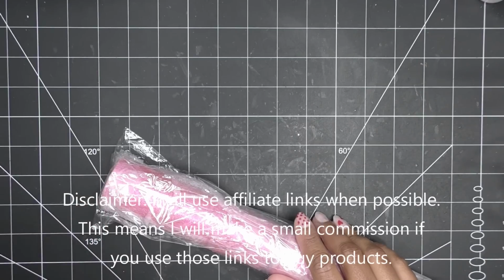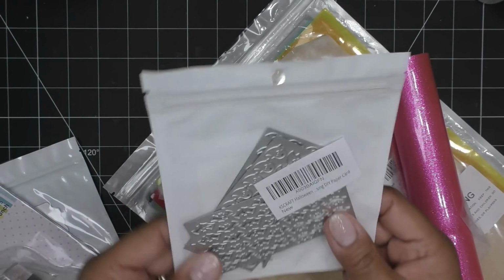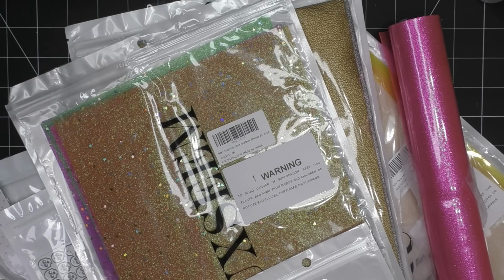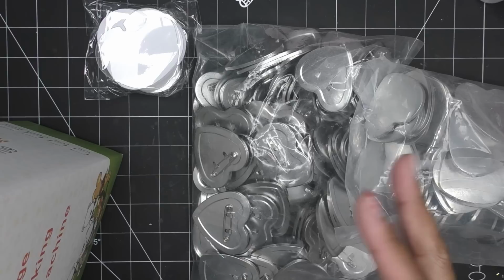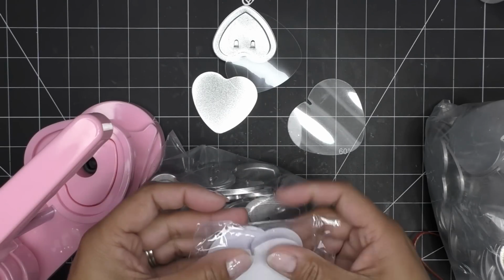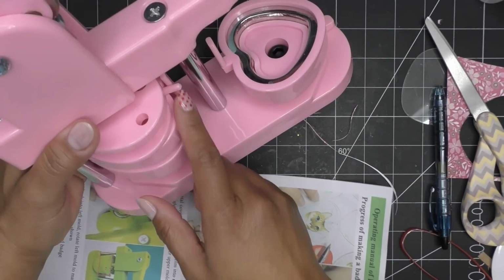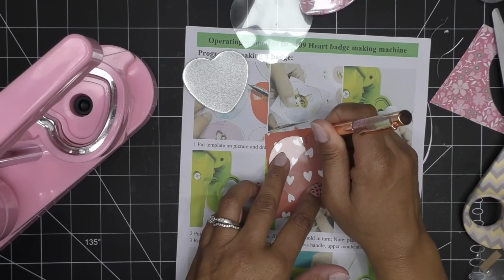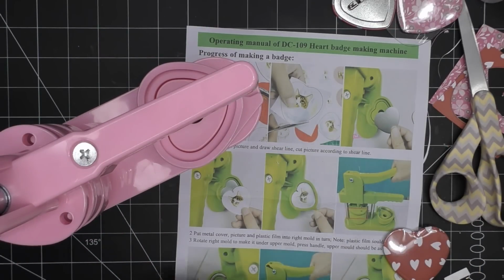Crafty Amazon Haul incl. Heart-Shaped Button Press Review & First Impressions!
Product links:
Heart-Shaped Button Maker with Blanks (looks like it sold out in pink for now)
Hang Tag punch
Faux Leather (Pearl Metallics) Bundle
Shiny Fuchsia Vinyl
Jelly Star Vinyl Bundle
Valentine Sequin Dies
Halloween Sequin Dies
Soda Can Cutting Dies
Shaker Mug Dies
Handheld Mirror Dies
Heart Tag Loaded Pocket
Large Tag with Loaded Pocket Dies
Bow with Tails Dies
Elegant Rosettes Dies

Mailing Address:
Vianney Luna
United States